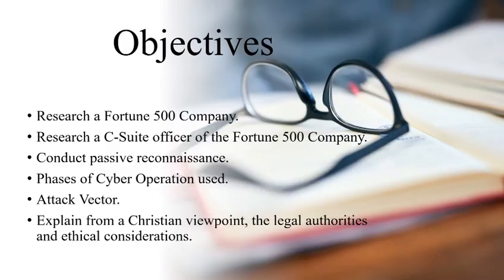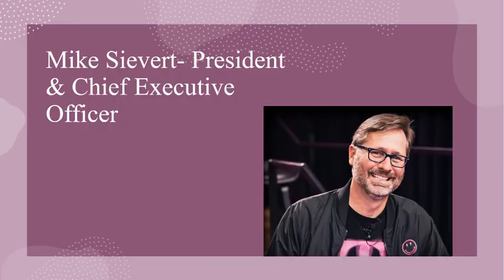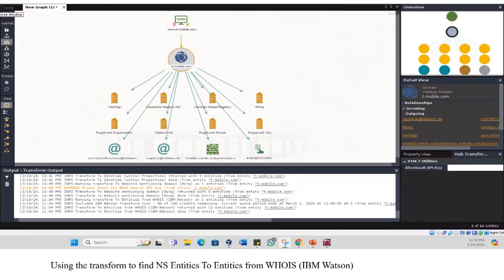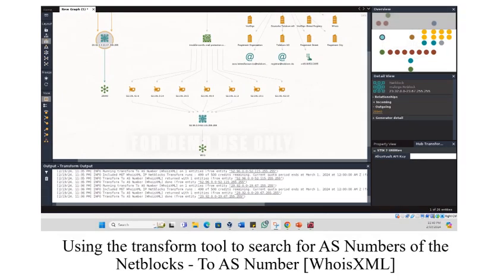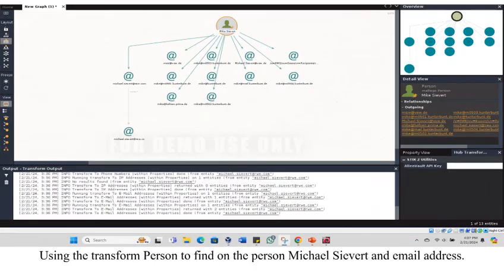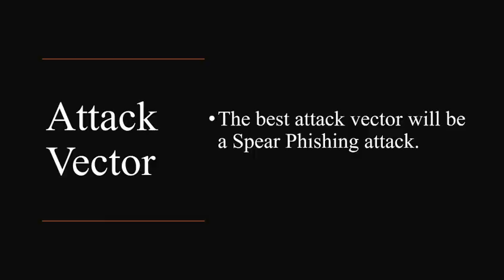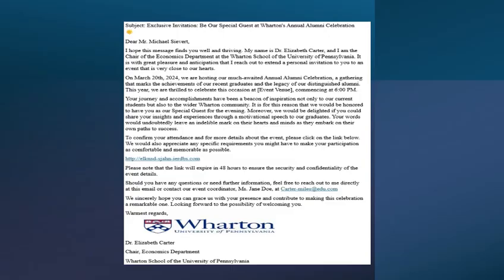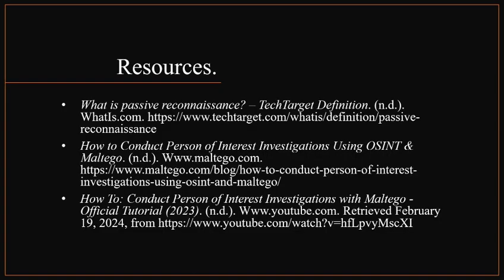Lab 2: Open Source Intelligence (Passive Reconnaissance).